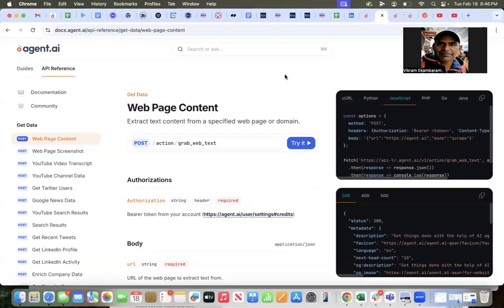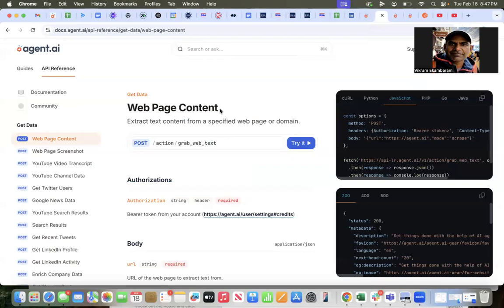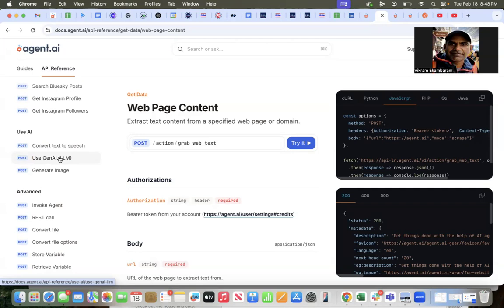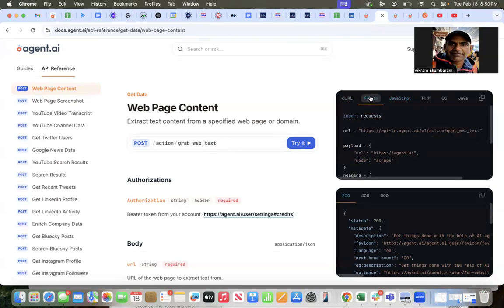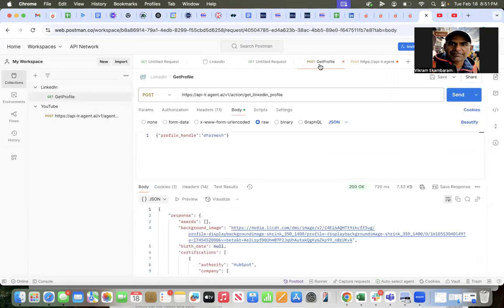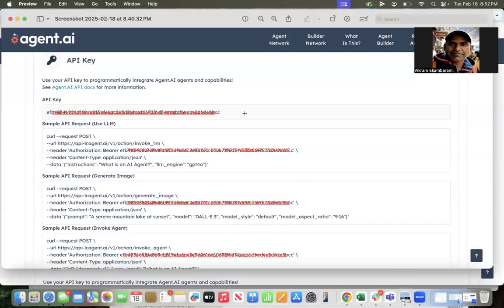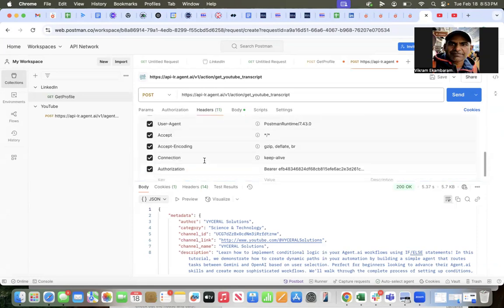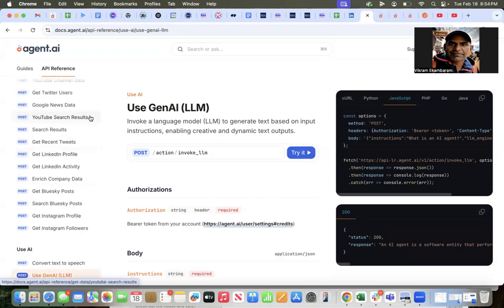Agent.AI Actions: Access APIs Without Building Agents | Developer Guide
Discover how to leverage Agent.AI's powerful new functionality that exposes all GetData actions as individual APIs. Learn how to access LinkedIn profiles, YouTube transcripts, web scraping, and LLM capabilities directly from your applications without building agents. This technical tutorial demonstrates how to use these APIs with Postman, including authentication setup and practical examples. Perfect for developers looking to simplify their data access and reduce dependency on multiple API providers. Watch to unlock efficient ways to integrate Agent.AI's capabilities into your external applications.